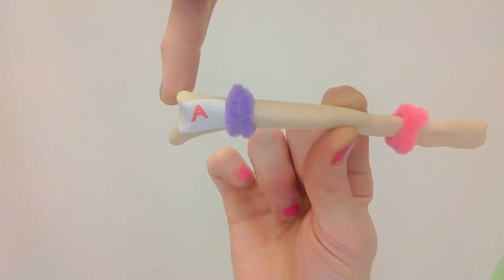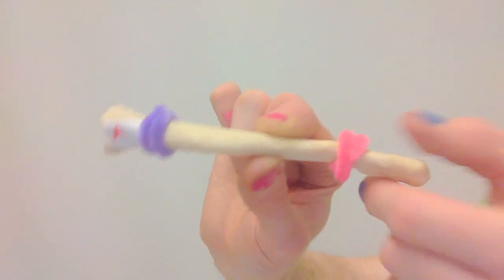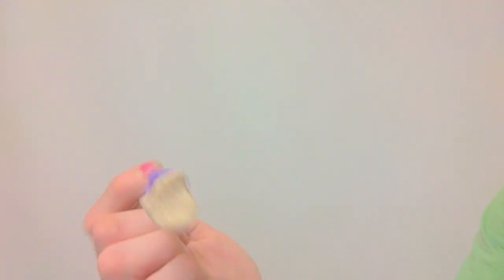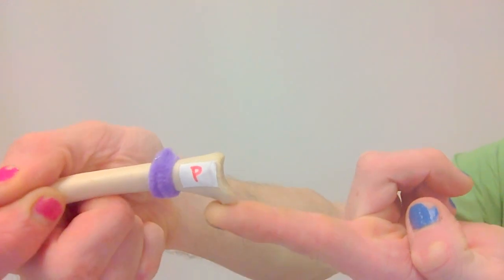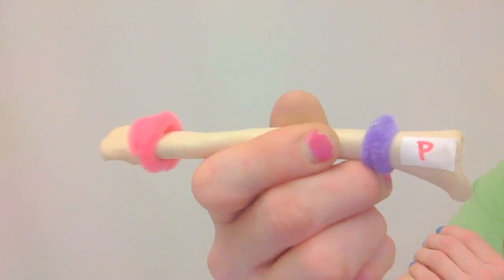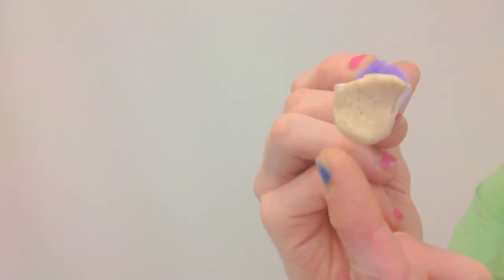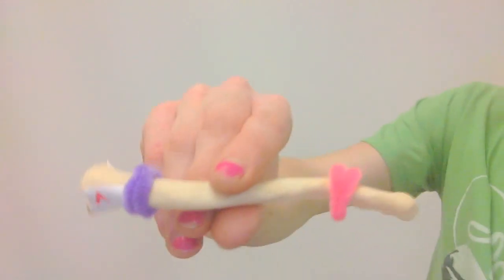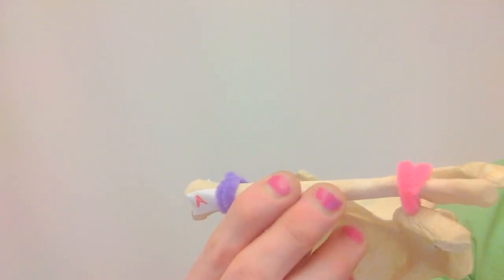Left of Right? siding a CLAVICLE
I describe the acromial end as "smashed" and the sternal end as "patted".

After a couple years of teaching A&P, I transitioned to describing the acromial end as "pinched" and the sternal end as "patted".